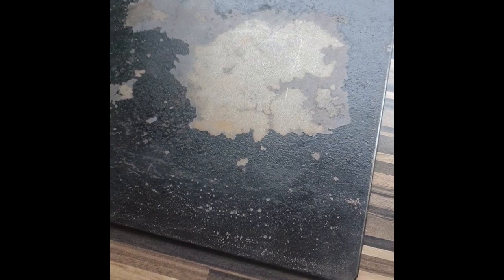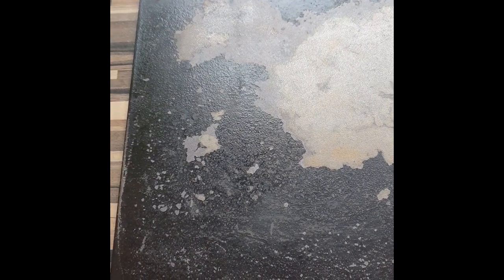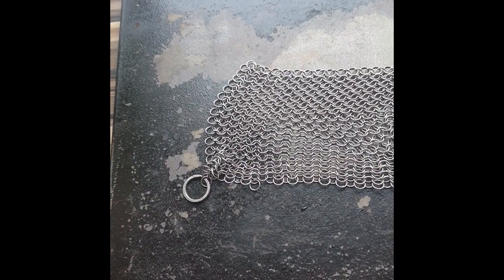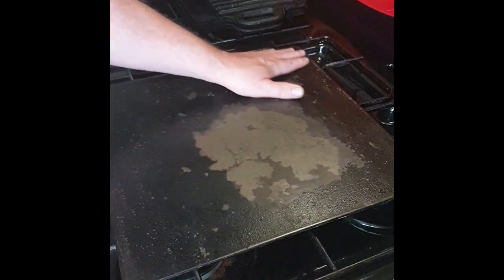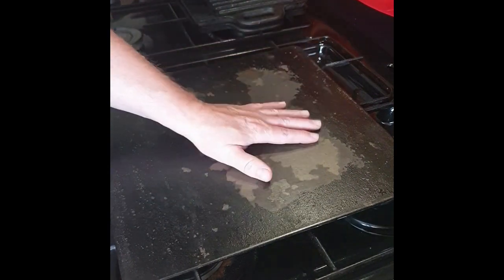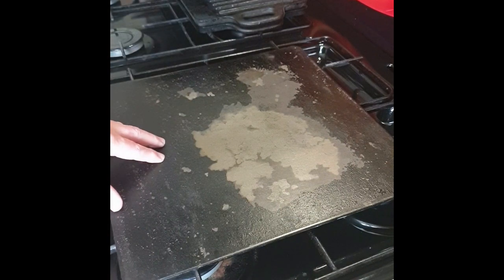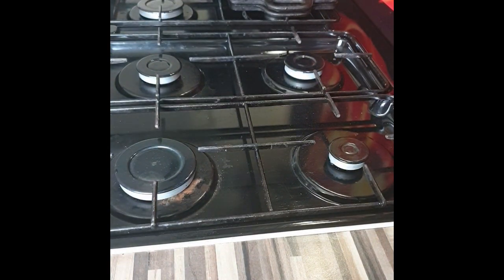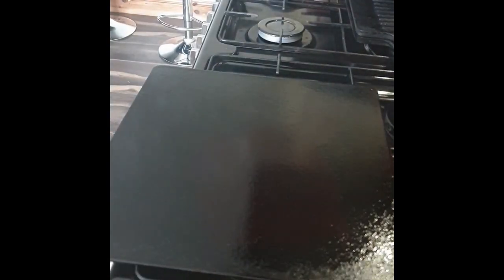How to Clean a Baking steel (Easy) Unofficial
I've been cooking pizza's for around 12 years now and learning every day.
Up until last year I've been using baking stones when i'm not using my wood fired oven. Anyway a conversation between 3 cooks led me to buying a baking steel but was very sceptical whether they were any good so i bought an unofficial one, not the "Baking Steel from Andris Lagsdin".
Andris is a great guy very passionate about what he does which you will see in his video.
Anyway after a lot of use the steels need re seasoning so this video shows you guys how i do it which works for me .
If you buy a steel its all about choice and budget.